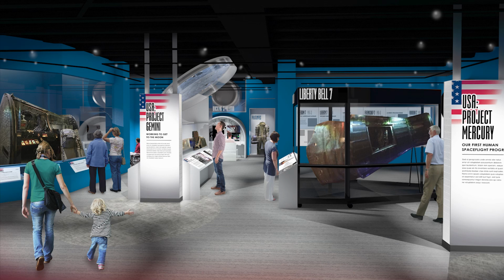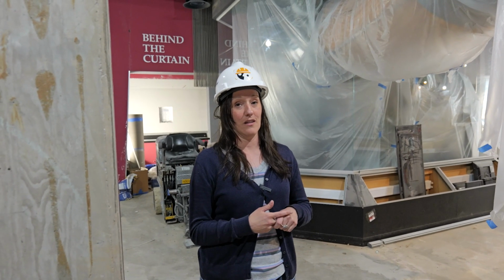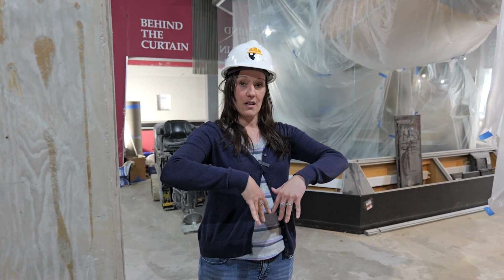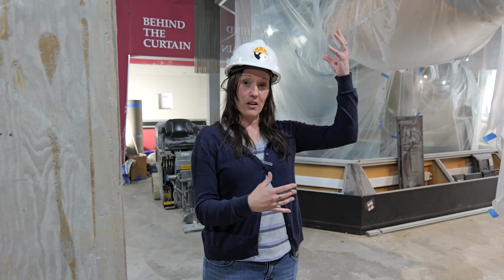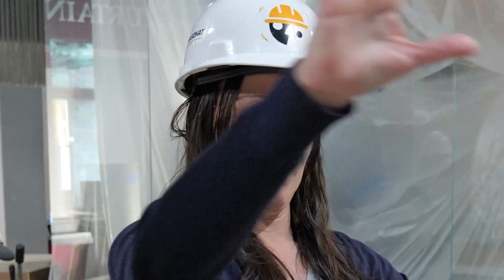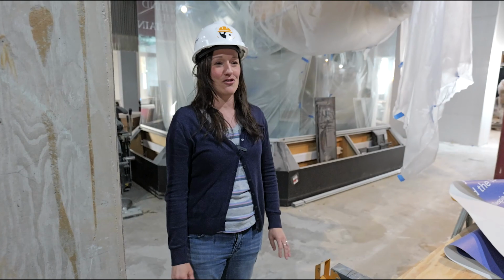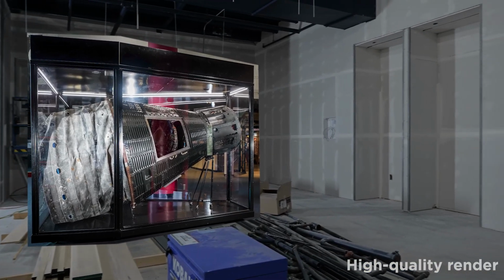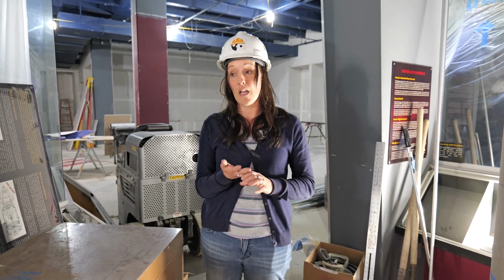Hard Hat Series 4: The Human Space Flight Gallery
Welcome to the Cosmosphere's Hard Hat Series! In this series, we will show you what's going on in the construction areas while parts of our Hall of Space Museum are under renovation and give you an idea of what exciting things are to come, showcase artifacts you may have never seen before, take you on behind-the-scenes tours of the Cosmosphere, and much more! The renovated Hall of Space Museum galleries are set to open in December 2024.